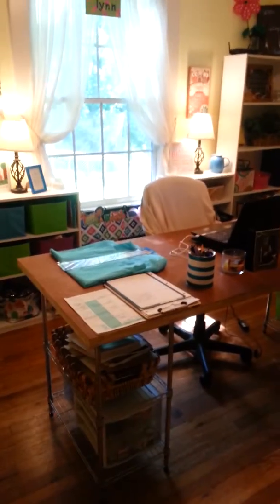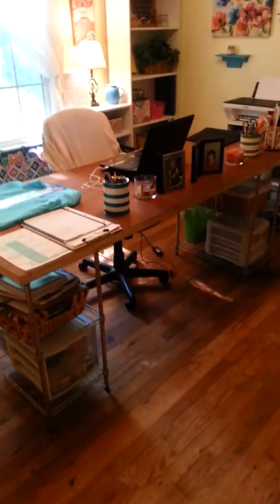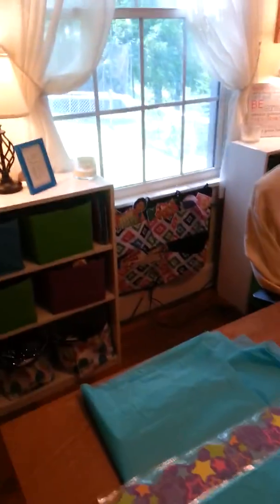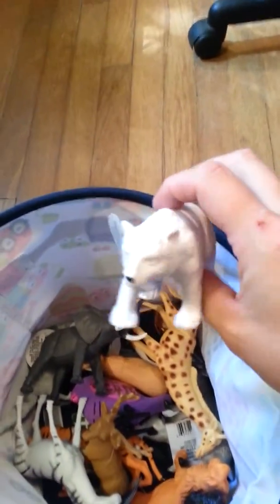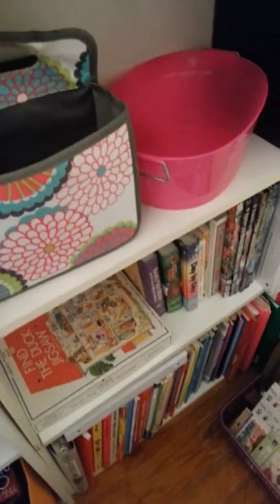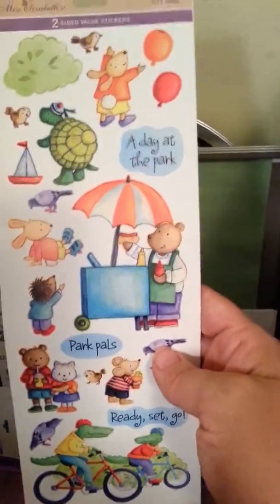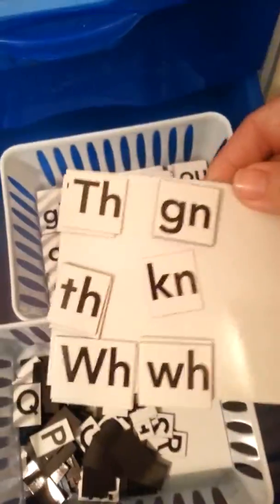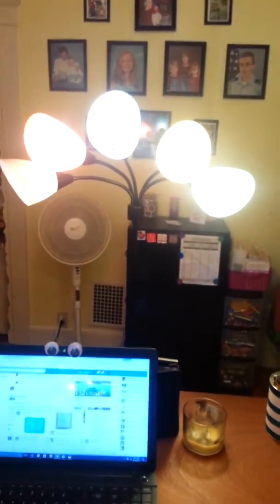VipKid classroom tour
See inside my virtual classroom, which is a work-in-progress!